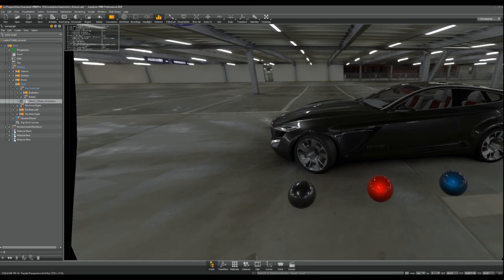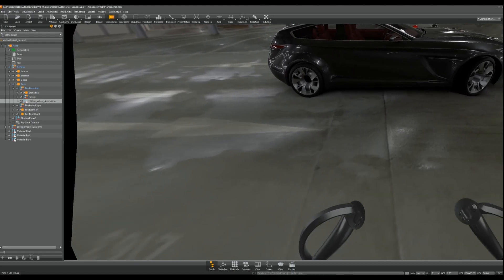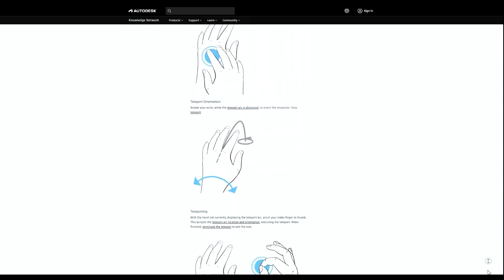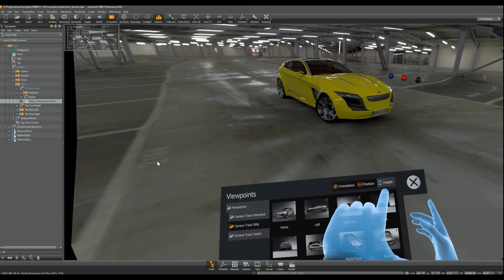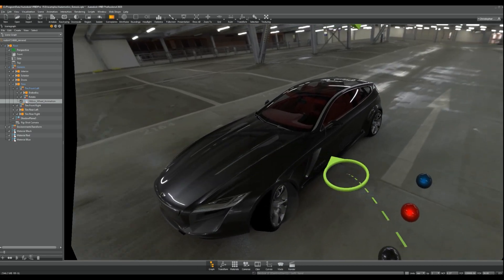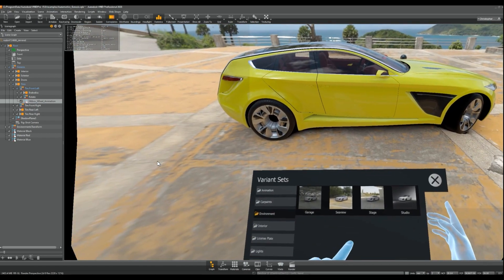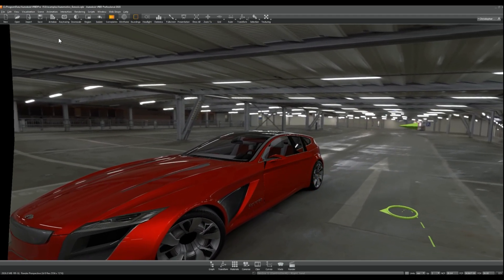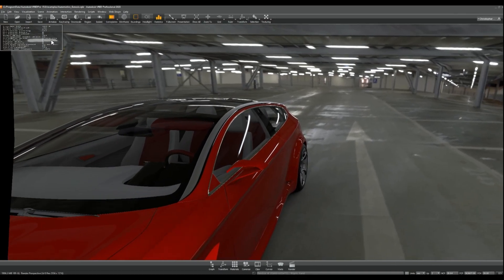Realtime Tutorial Part 4 - Virtual Reality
This is a four-part YouTube tutorial series on real-time visualization in VRED

For this last tutorial, you will learn about how to use the scene for Virtual Reality.